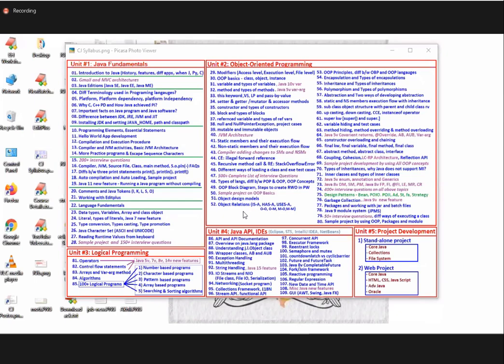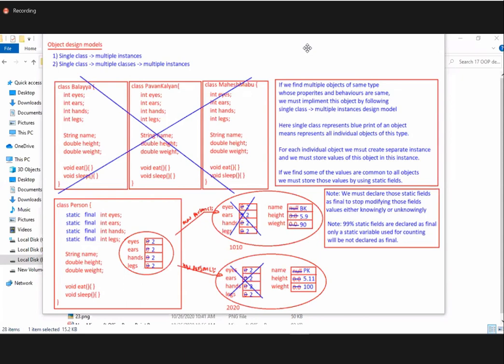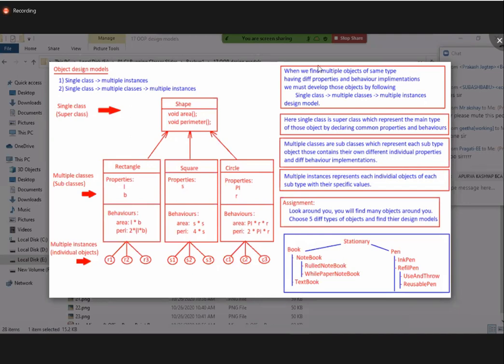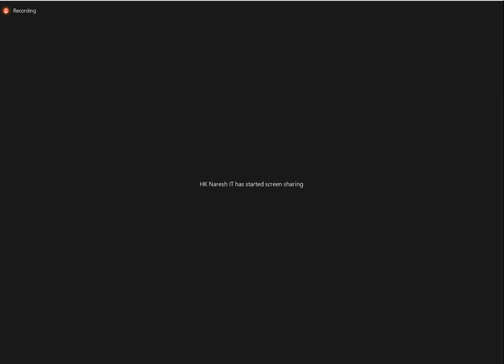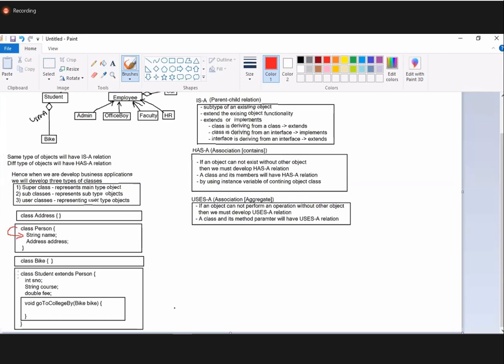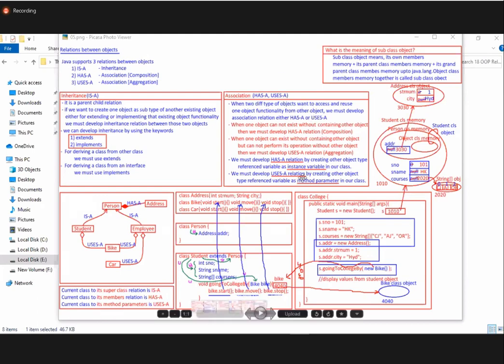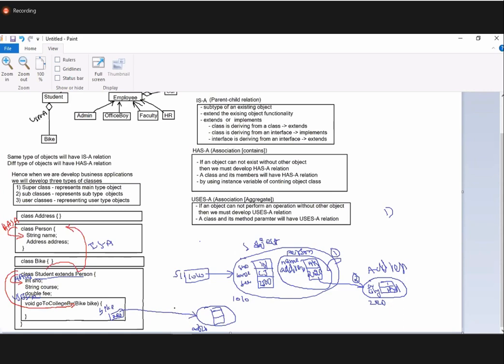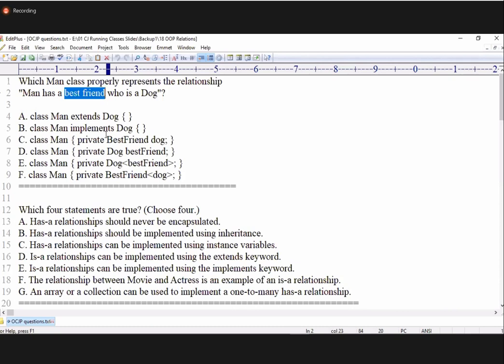63rd C Java